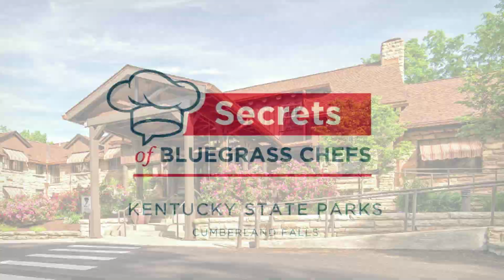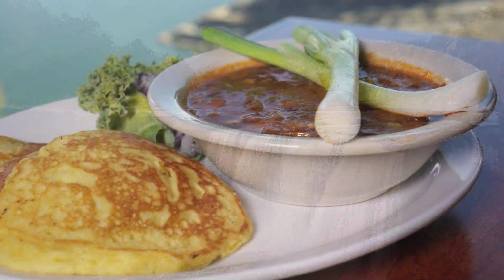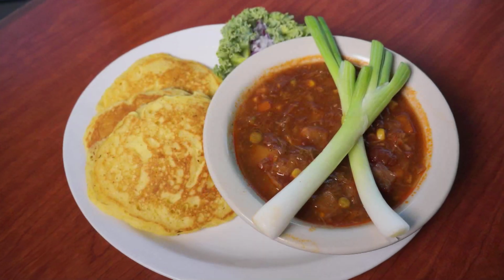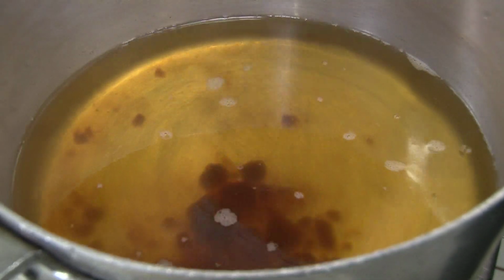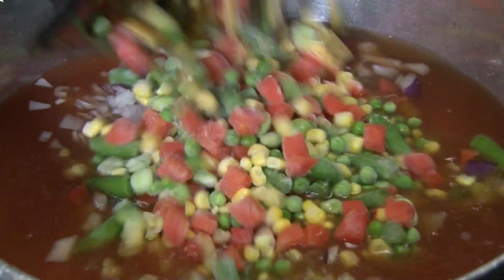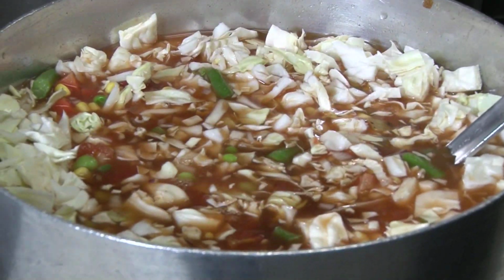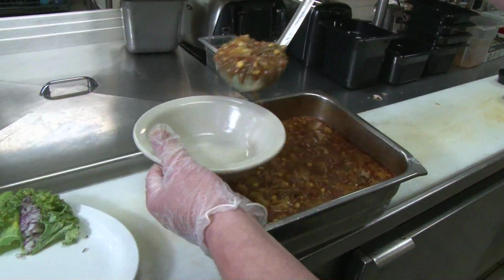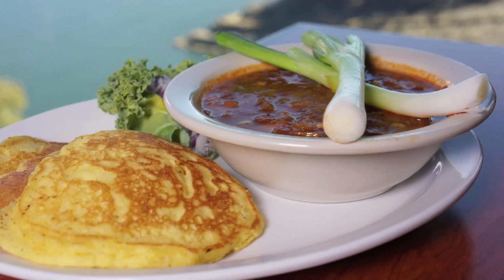Secrets Short: KY State Parks - Cumberland Falls Burgoo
Chef Julie Conner - Cumberland Falls State Resort Park